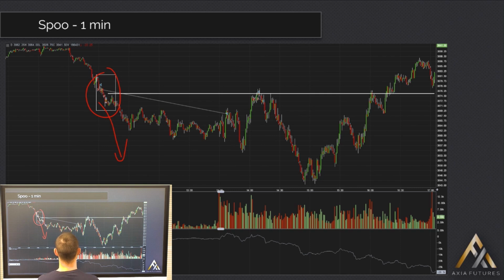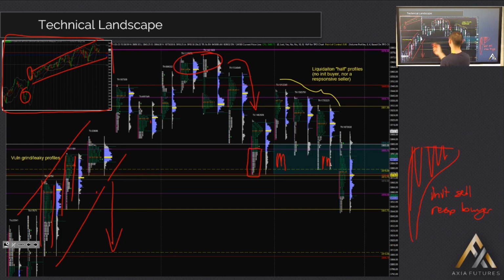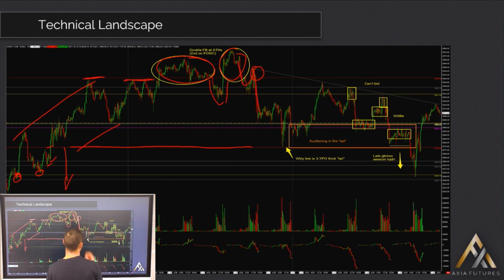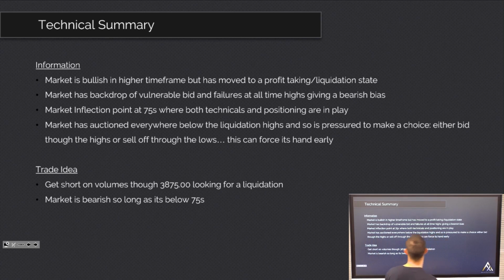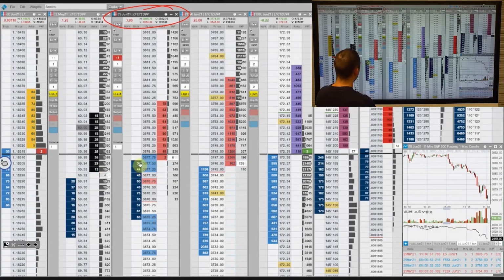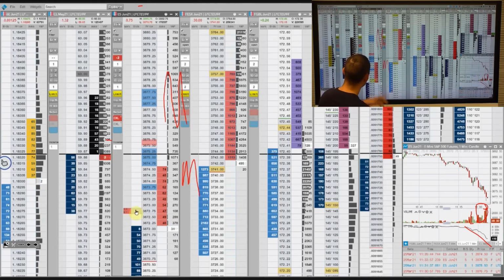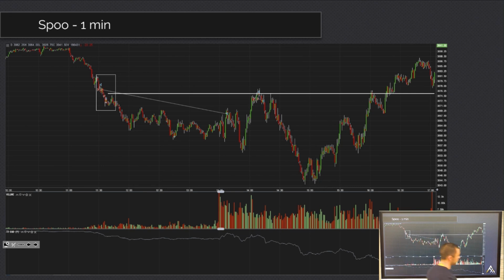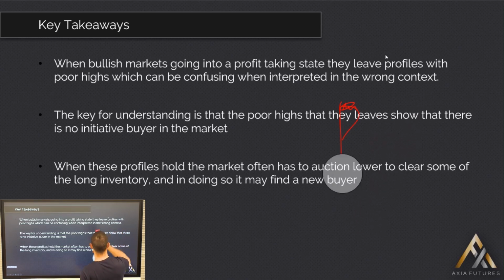Understanding Poor Highs On The E-Mini S&P 500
When the market, in this instance the ES-Mini 500, starts to leave poor highs on the Market Profile structures, what is important is understanding the context of the market and the nature of the buying activity.

When poor highs on the market profile remain intact then this is indicating that there is no initiative buyer in the market.

When these market profiles hold then price generally needs to trade lower to clear out some of the long inventory until a new substantial buyer appears.

We also see how AXIA Junior Trader executes a trade on the price ladder using his analysis of the Market profile and the order flow on the price ladder